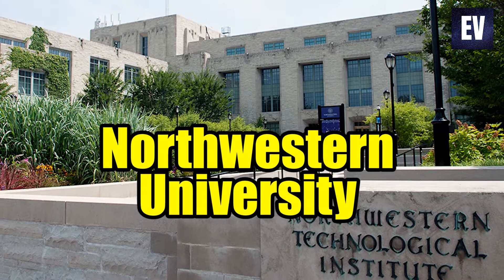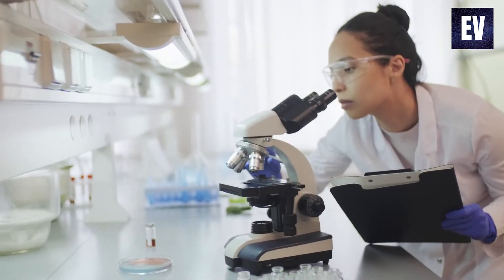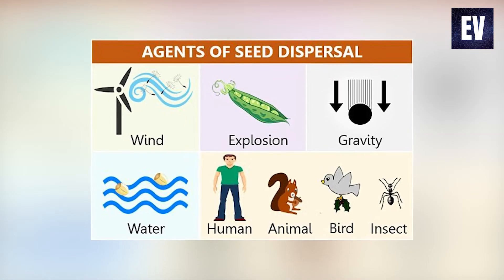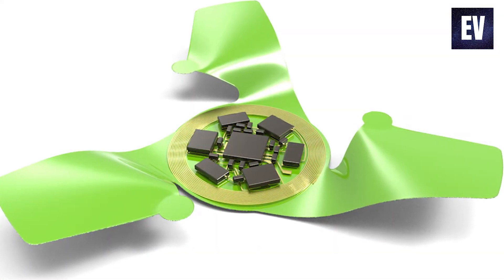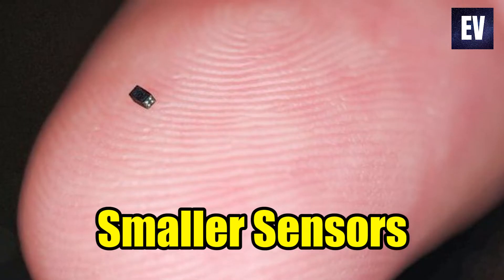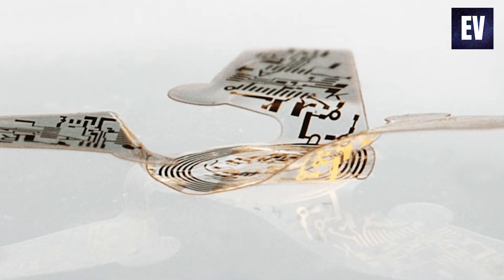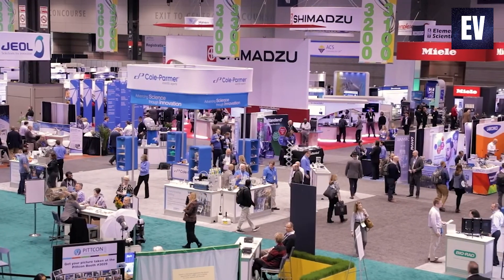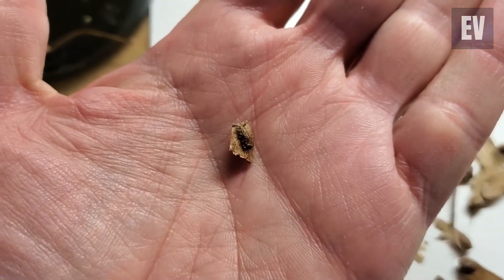Insane! What is the Smallest Human Made Flying Structure?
About Electric Vision
🎥 Videos about Electric Vehicles, Chips and Batteries
🎨 Written, voiced and produced by Electric Vision